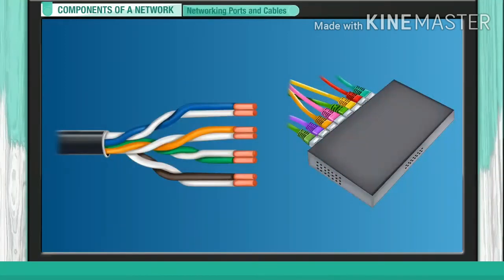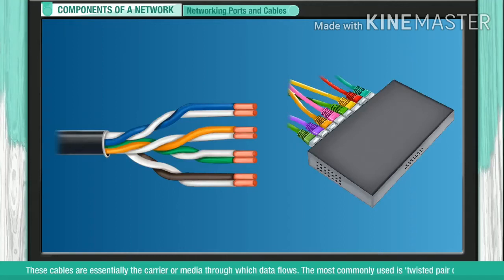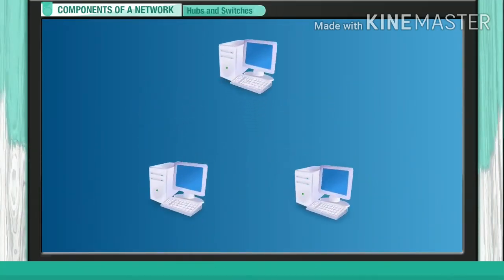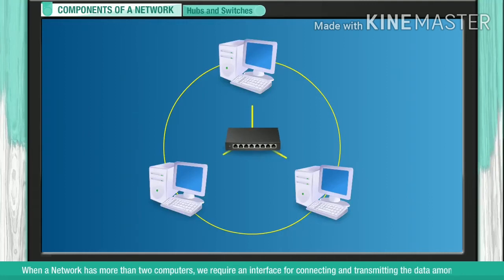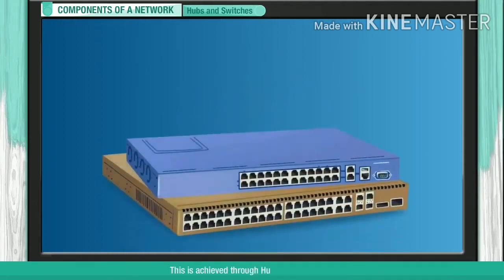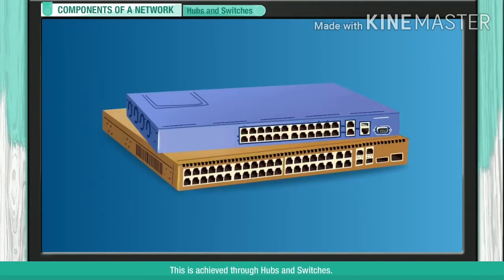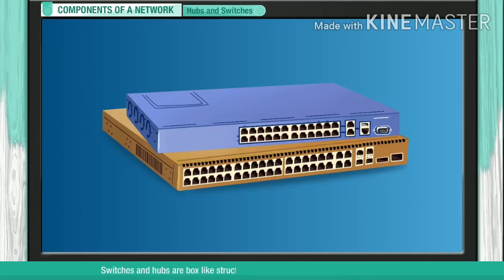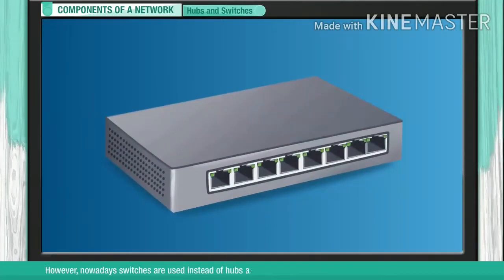network components | CLASS - VIII | COMPUTER | DBS